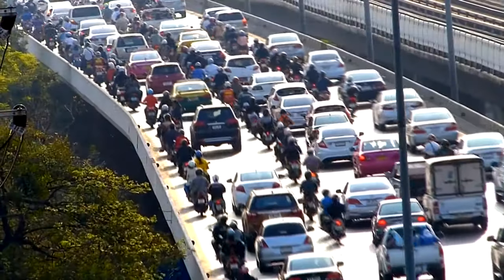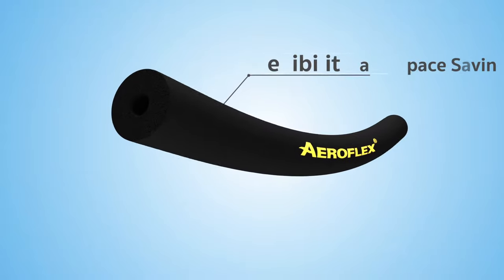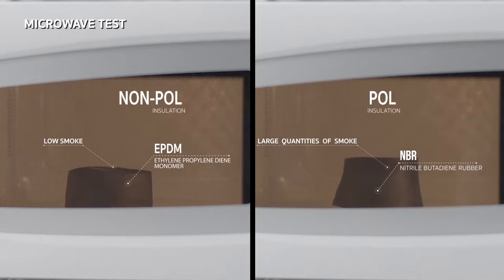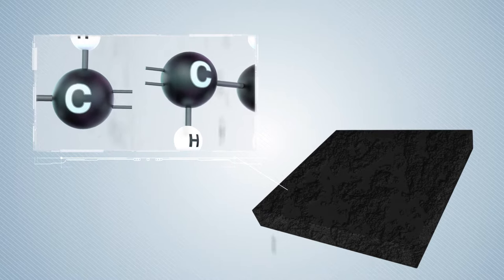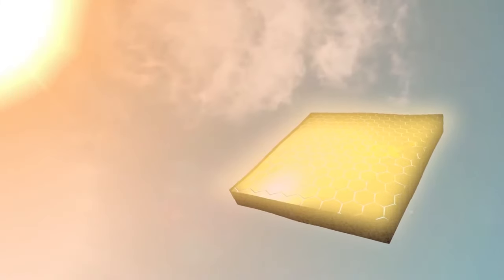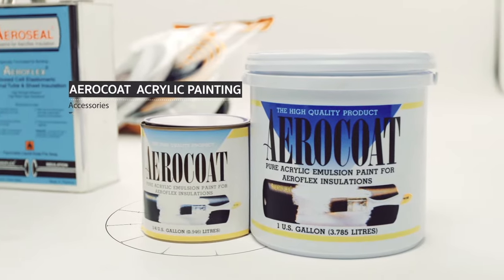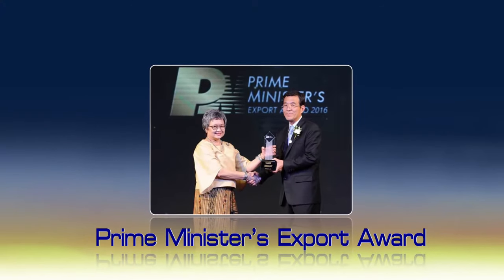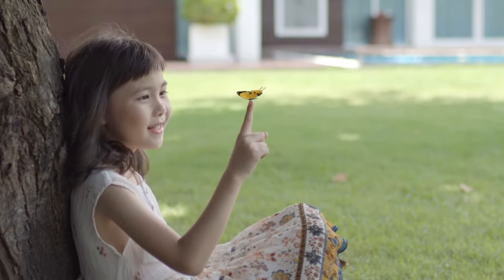Aeroflex EPDM ENG V 2018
Video Presentation "Aeroflex" Closed cell structure EPDM #11 mins.